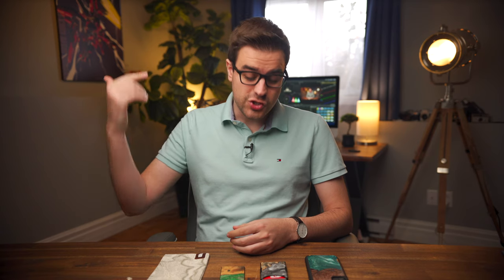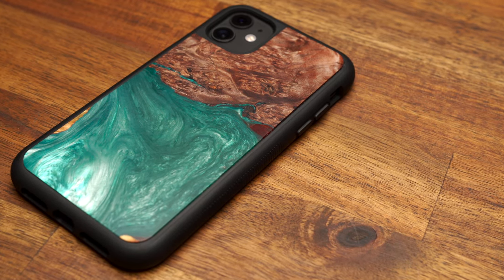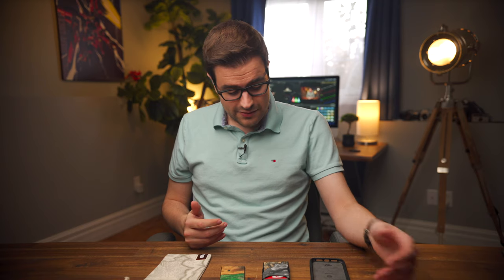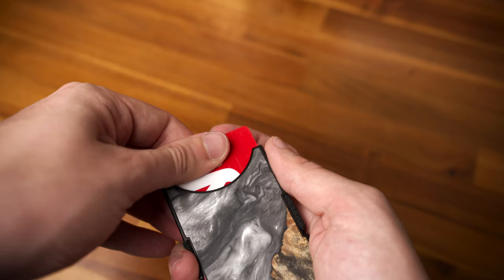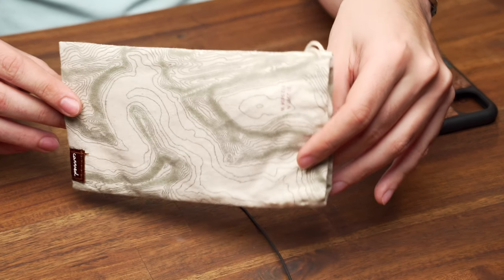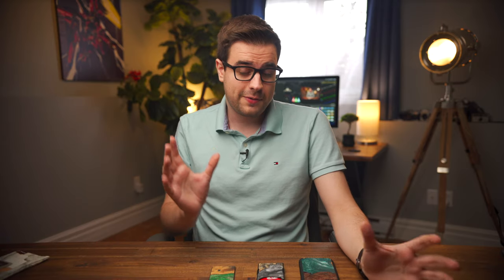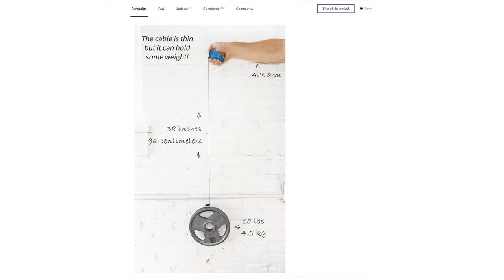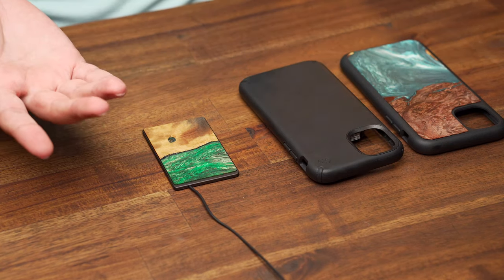The Most Unique Tech Accessories I've Ever Seen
Carved is a company that makes a set of completely unique tech accessories...by hand carving wood from the burl of a tree and pouring resin into it.

Mark